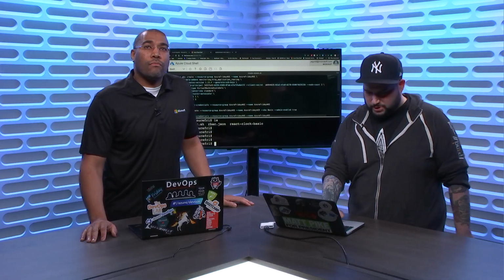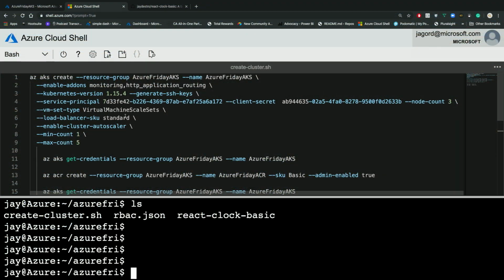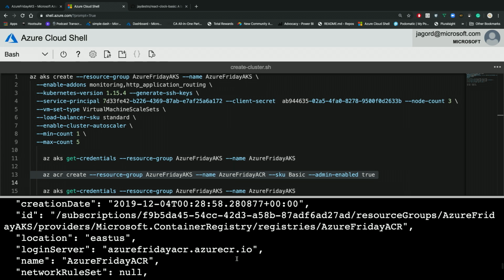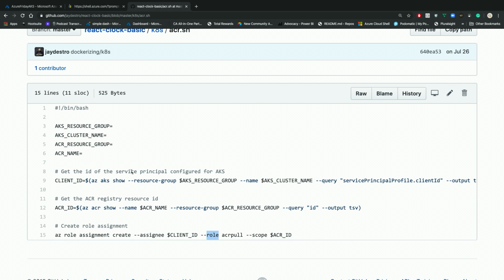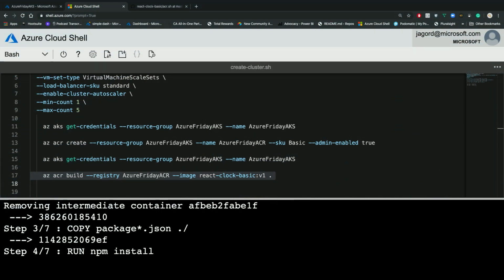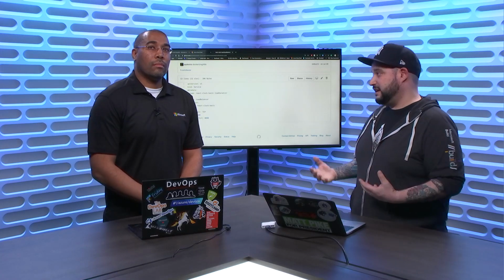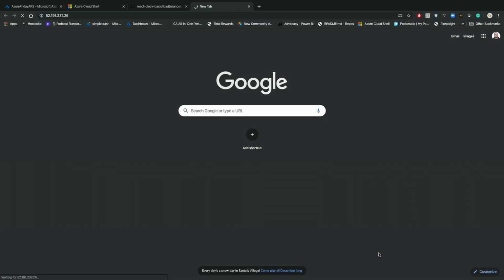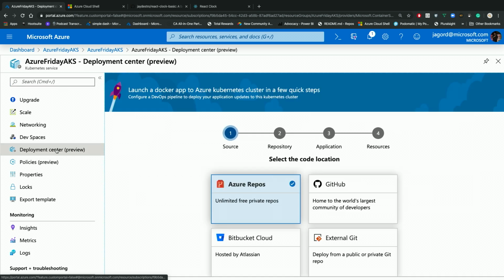How to build and deploy a containerized app to Azure Kubernetes Service (AKS) | Azure Friday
Jay Gordon (@jaydestro) joins Donovan Brown (@donovanbrown) to show how to build a containerized React application and deploy it to production with Azure Kubernetes Service. He'll also show how to configure an Azure Active Directory service principal to enable Role-Based Authentication, which enables you to dynamically create and manage other Azure resources.

1:07 - Demo

Quickstart: Deploy an Azure Kubernetes Service cluster using the Azure CLI | Create AKS cluster